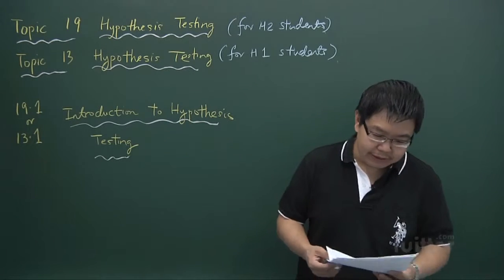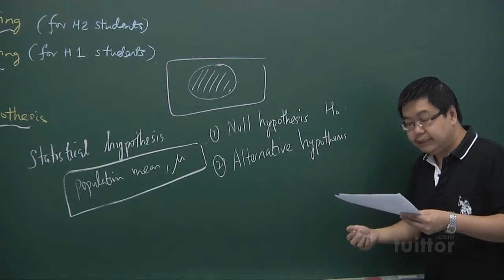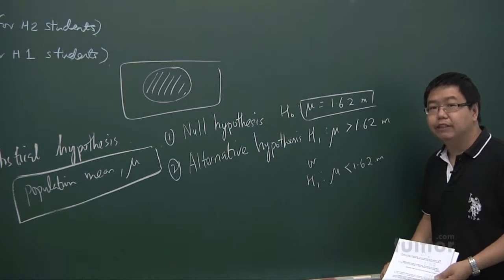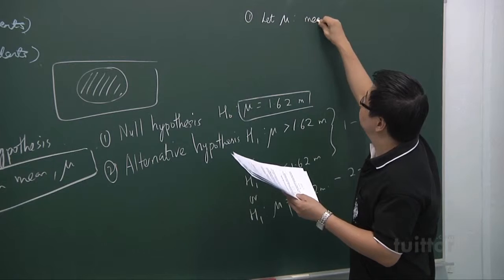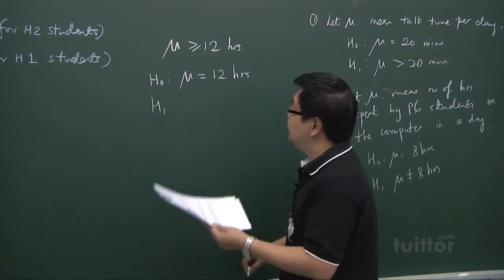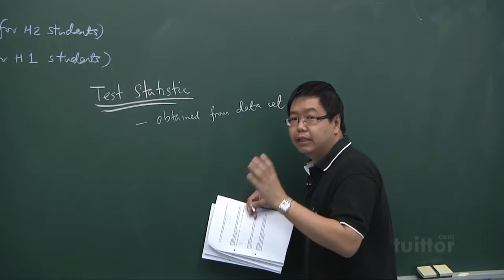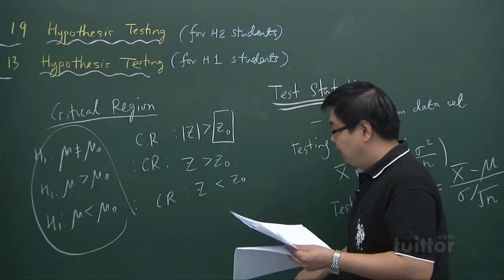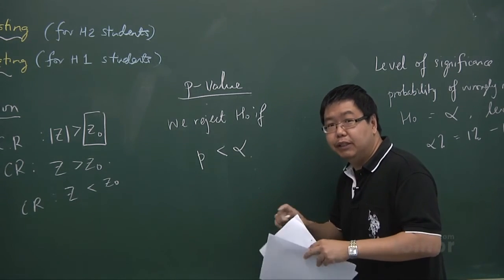JC Mathematics H2 - Topic 19 Hypothesis Testing Demo Video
Topic 19  Hypothesis Testing Demo Video